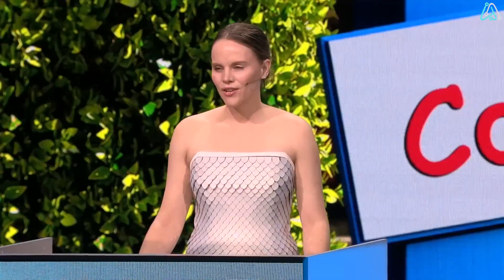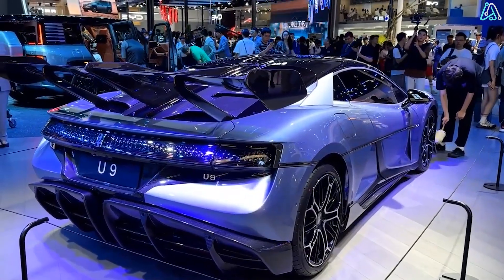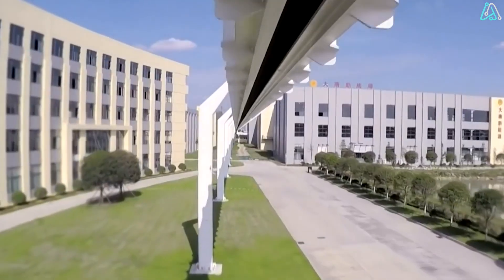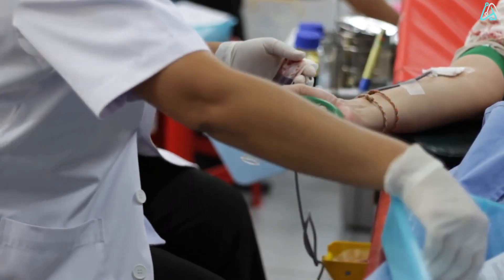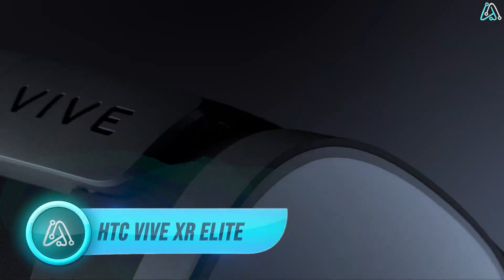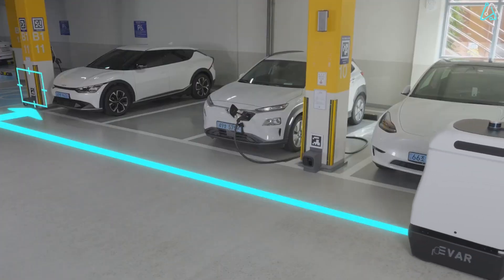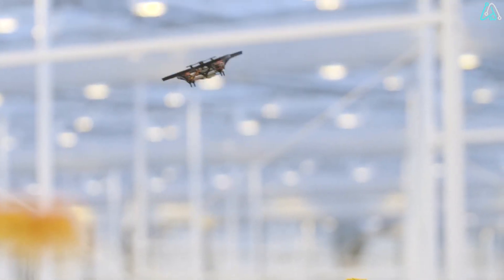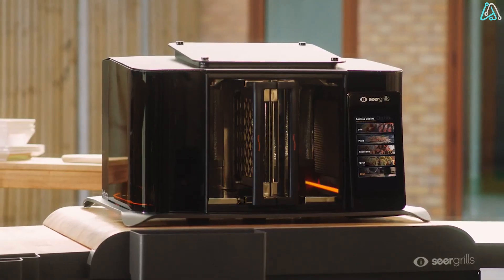12 New Technologies And Inventions That Will Blow Your Mind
Welcome to Future Tech Hub!

🔭 MORE INVENTIONS

🦾  LINKS
00:00 Introduction
00:08 Adobe Monitor Dress
00:47 BYD U9 Chinese Supercar
01:51 Driverless Sky Train
02:37 Fontus Water Bottle
03:14 Paperfuge
03:57 TCL RayNeo X2 XR/AR Glasses
04:35 HTC Vive XR Elite
05:15 EVAR Parky
05:54 EcoFlow BLADE Robotic Lawn Mower: (alternative
06:32 Pats X Micro Drones
07:13 Perfecta AI Grill
08:03 Black Hornet 4 Nano UAV

We share future tech ideas, cool tech, gadgets, amazon finds, future tech products, product reviews, technology news, and things you won't believe exist in the form of top 5 or top 10 lists.

All pricing information shown or mentioned in this video is accurate at the time of video production, but may have since changed for some products.

Some links may be proof-of-concept Kickstarter or Indiegogo projects. If a product is sold out or crowdfunding is closed, we try to provide links to comparable products.